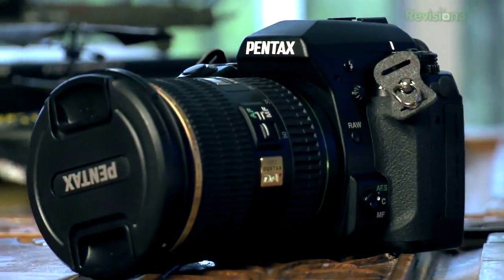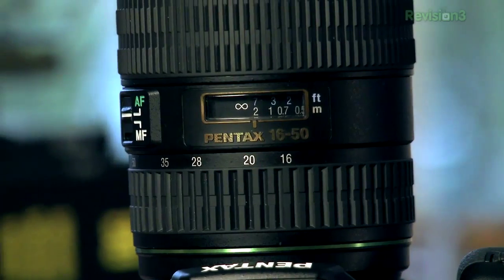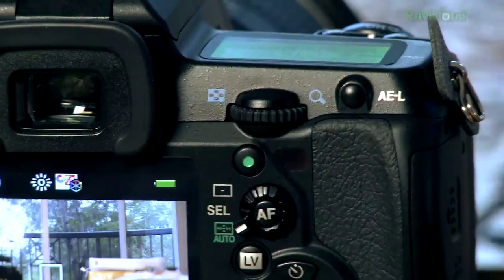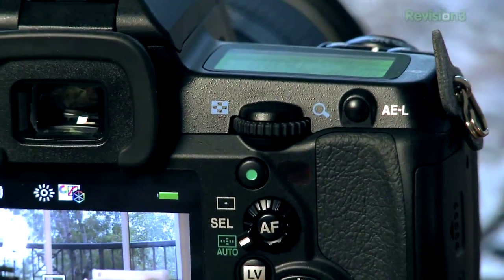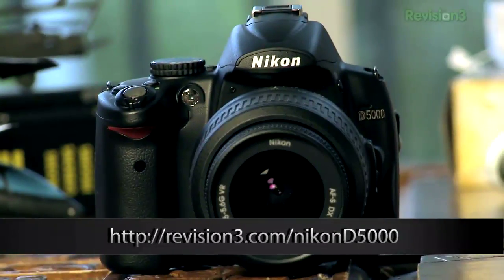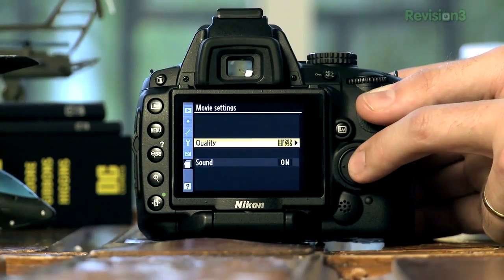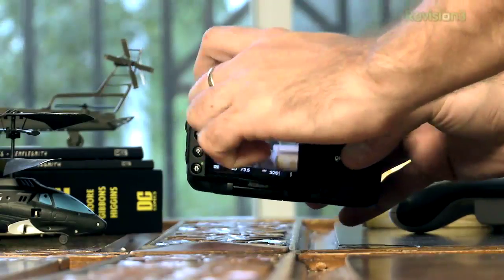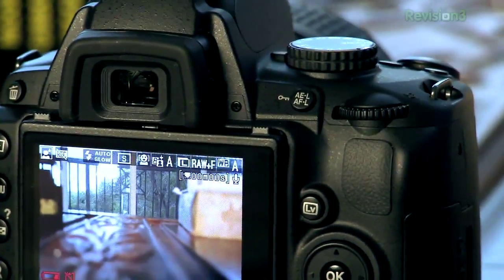Film Riot - DSLR Review, Milk Chugging & Sword Fighting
Pentax and Nikon reviews, followed by Milk chugging, bullet deflection and safe sword battles.